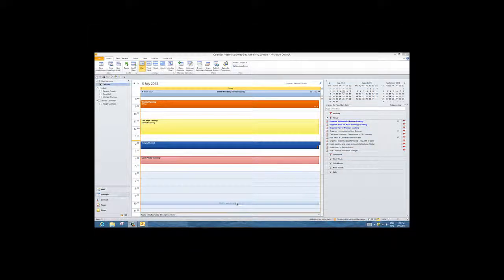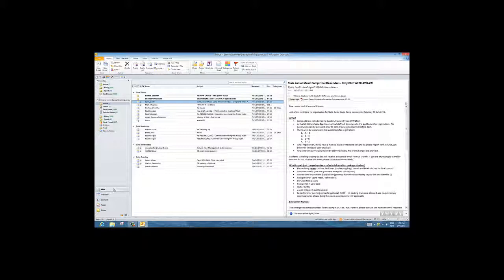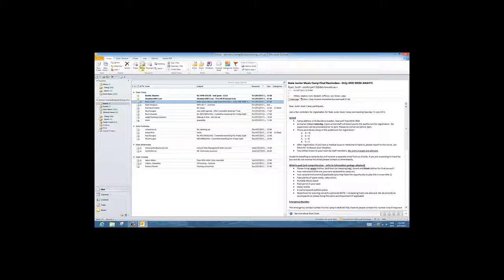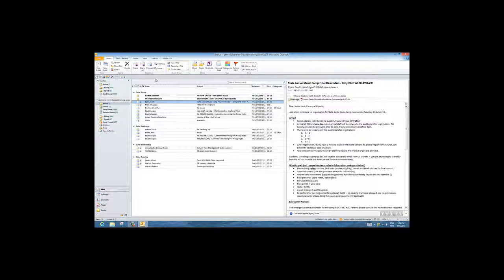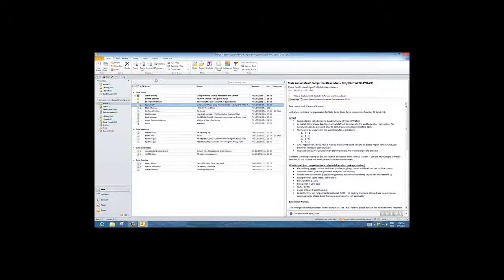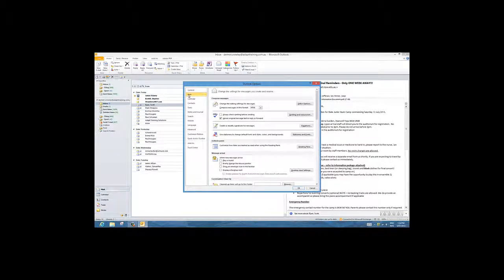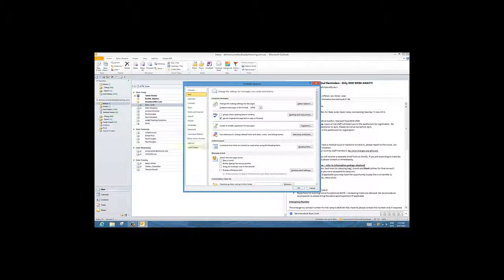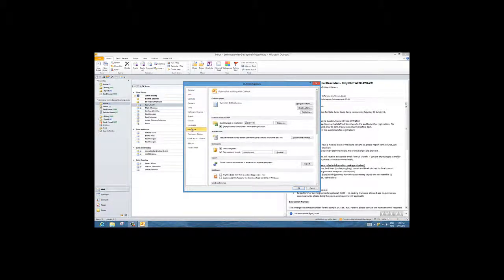MIS 1 Set up Walkthrough v3